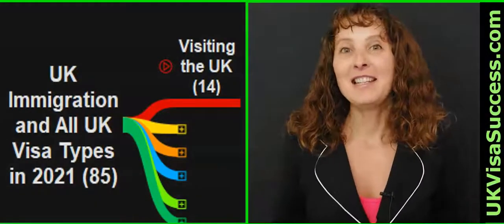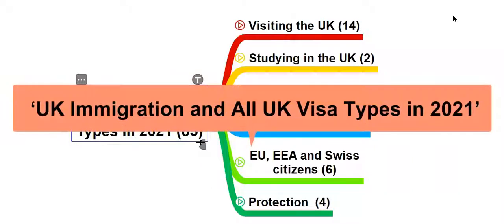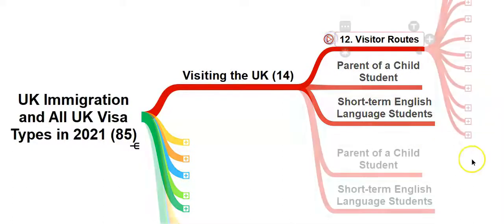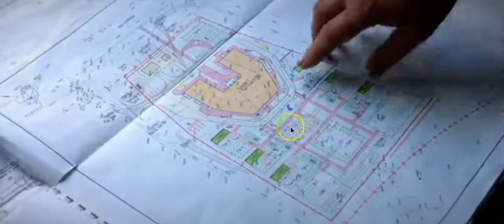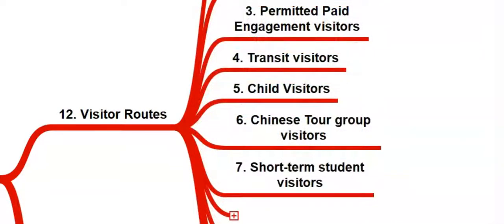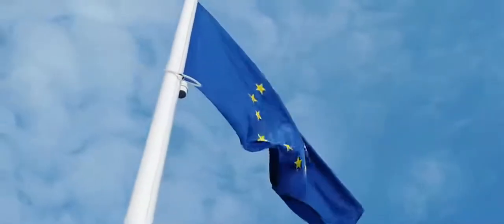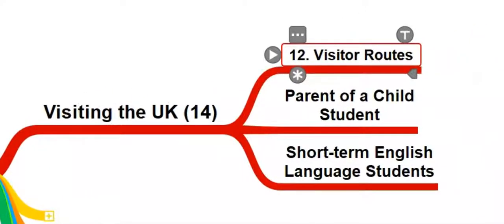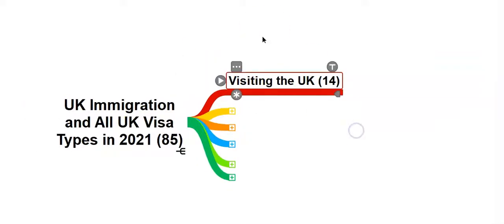UK Visitor Visas in 2021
To get the links to this video/article series CLICK THIS

For UKVisaSuccess.com online course explaining how to avoid the refusal of your visa applications

There are many UK visa types. To help you understand various UK immigration routes, I’ve divided these visa types into six main categories.

There are visas for:

Visiting the UK
Studying in the UK
Working in the UK
Joining your family in the UK
EU, EEA and Swiss citizens
Protecting citizens

This article is a part of the ‘UK Immigration and All UK Visa Types in 2021’ article series. Below, I’ll explain the first category – visa types suitable for those who would like to come to the UK for a short period of time.

Visiting the UK
Those, who would like to visit the UK for a short period of time, will generally do so as:

Visitors
Parents of a child student
Short-term English language students.
If you would like to visit the UK for a short period of time, you should check if you need to apply for a UK visitors’ visa. The UK Visitor route is for a person who wants to visit the UK for a temporary period, usually for up to 6 months. This visa is for tourism, visiting friends or family, carrying out a business activity, or undertaking a short course of study.

If your country is on the Visa National list, you’ll need to apply for a visa before travelling to the UK. If your country is not on this list, you can travel to the UK without applying for a visa first. However, you’ll still need to meet the requirements of the UK Visitor route.

There are 12 types of UK visitors.

THANK YOU FOR YOUR LIKES: Thank you so much for all your feedback, which I really appreciate. I devote around 5 hours to create one video for you, guys.  It takes a great deal of focus to create these videos and I am ever so grateful to you for your likes and positive feedback. I am so happy that you find my videos helpful as this is the very purpose of creating them – to divide all complex legal concepts into smaller, graspable elements, which will help you understand how the UK Immigration system works! So, thank you!